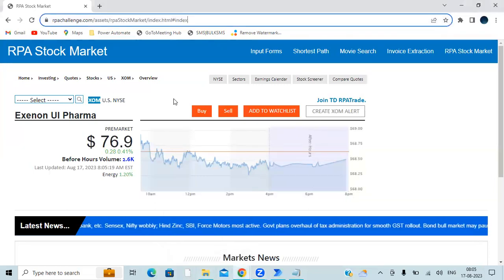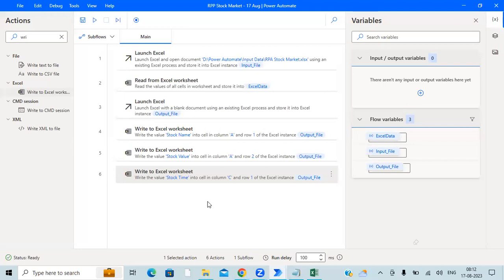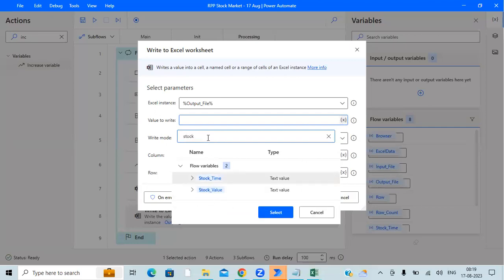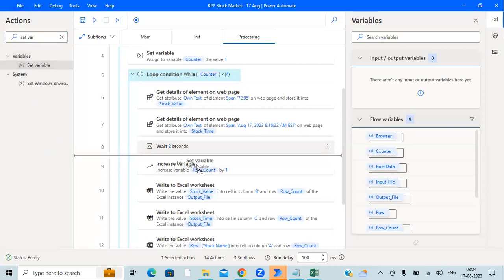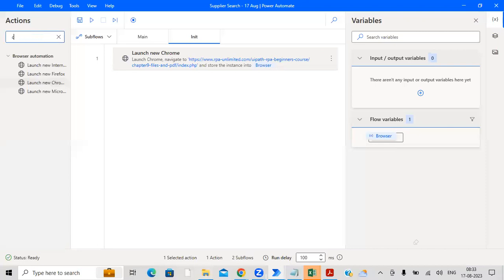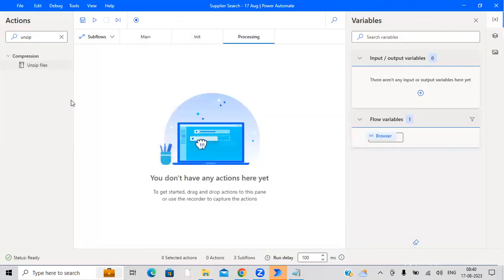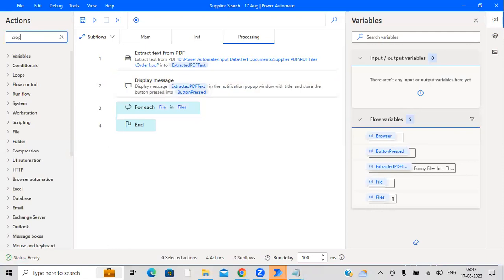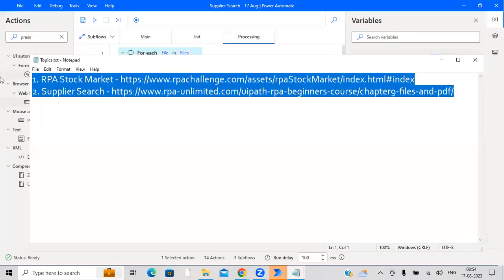Topic Day 10 RPA MS Power Automate Automation with multiple applications